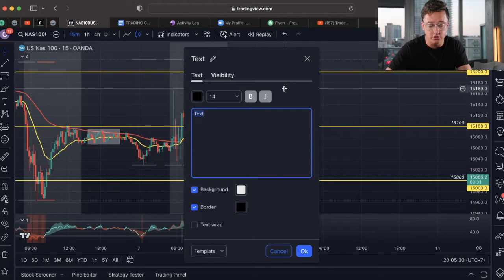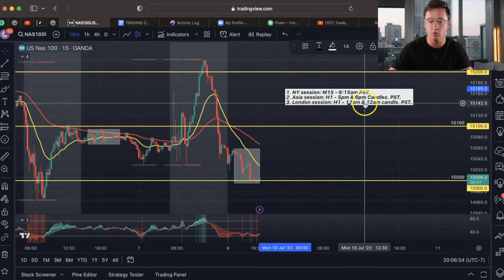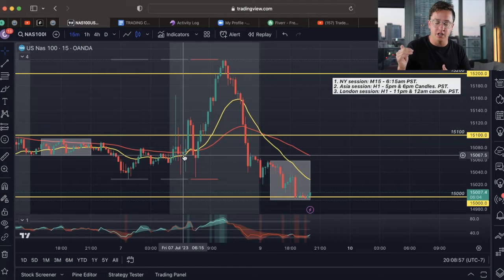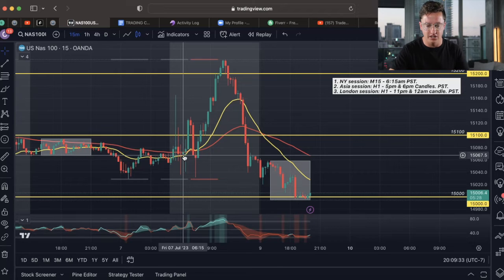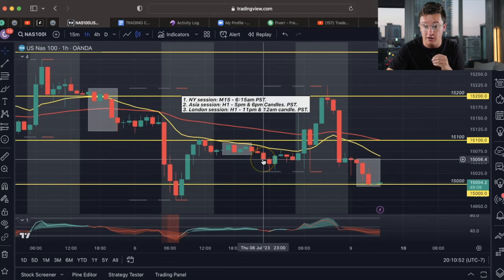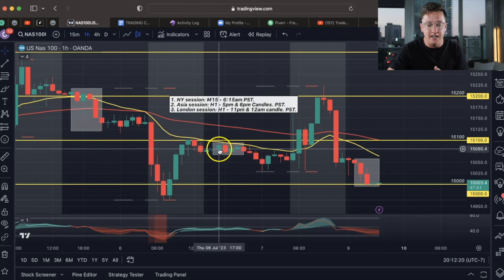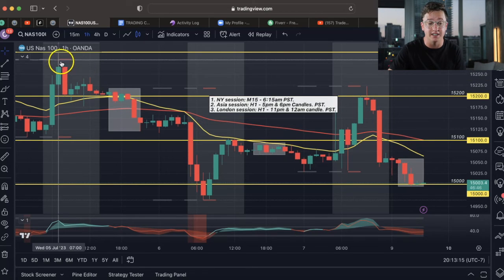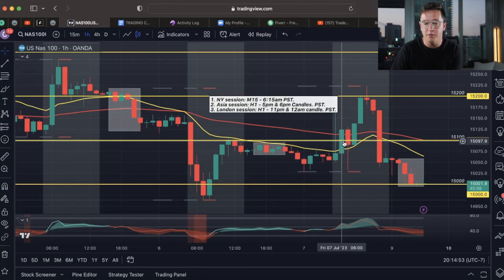TOP 3 Times To Trade US30 & NAS100 In 2023 | Colt Mosdef